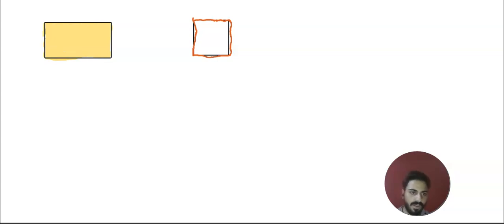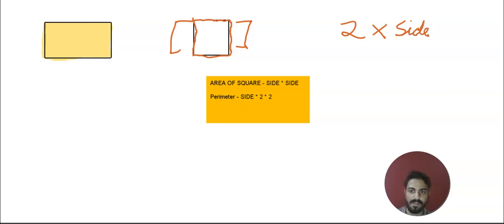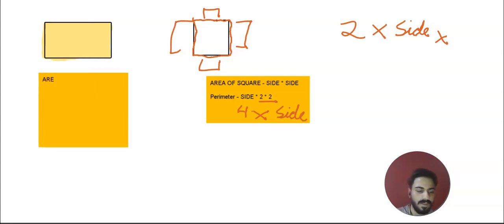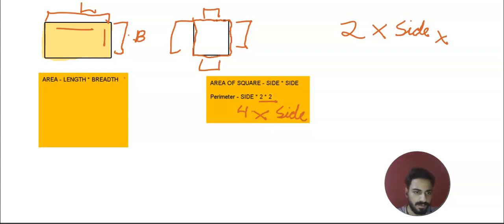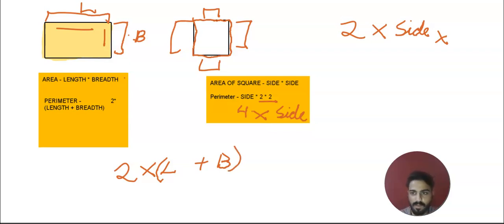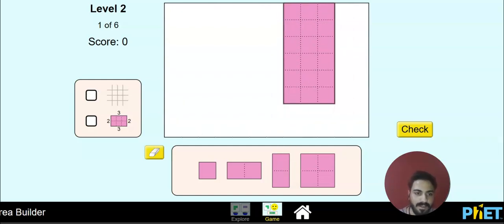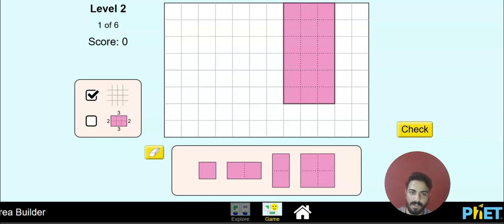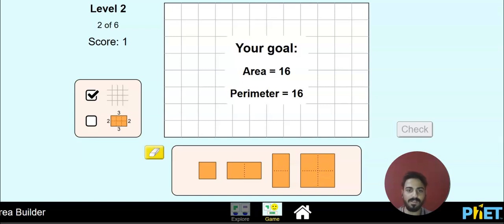SAMPLE VIDEO for fifth standard